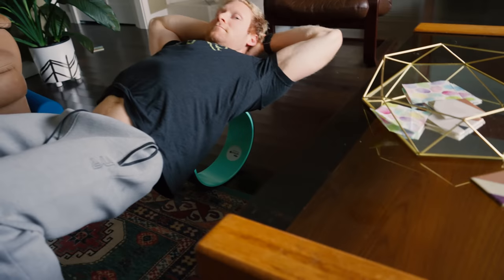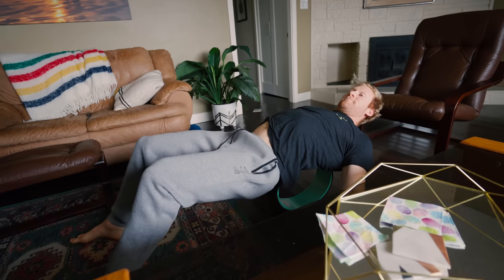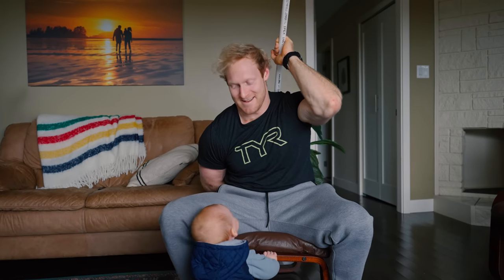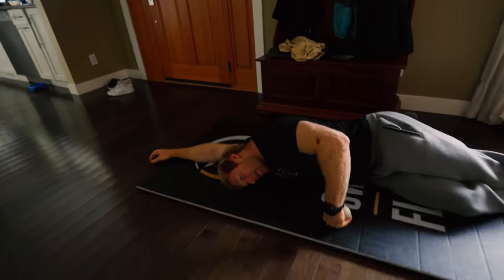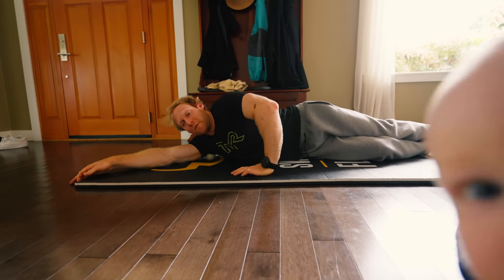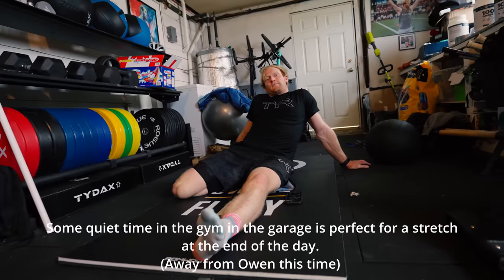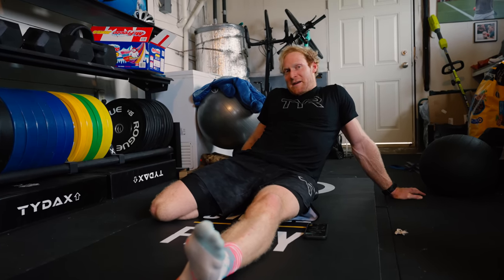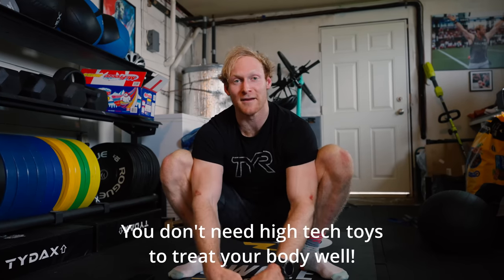Keeping my body young!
How does an old guy like me stay competitive in CrossFit?
Check out the is video and I’ll show you some of the things I do on a regular basis and ways that I train to help my body feel young!